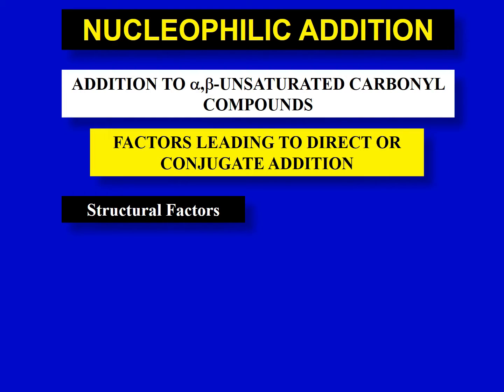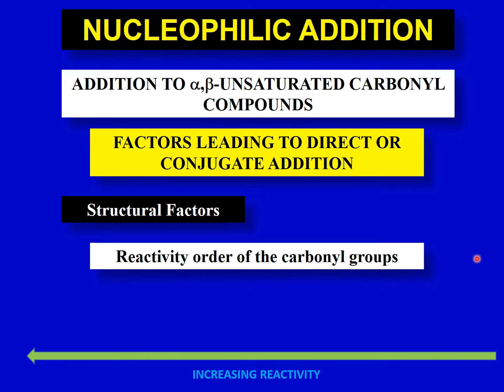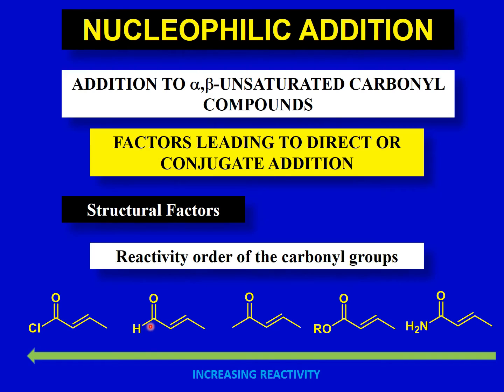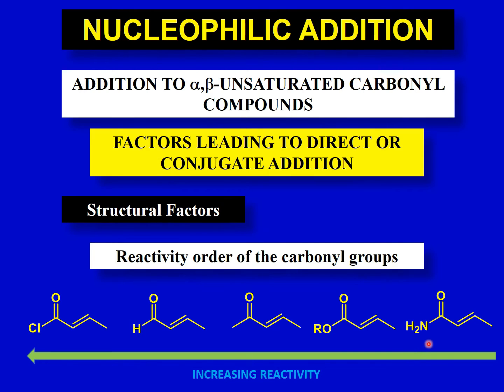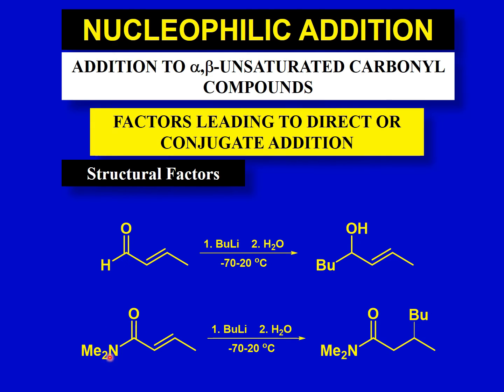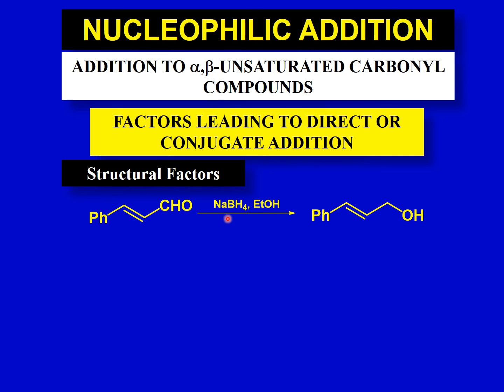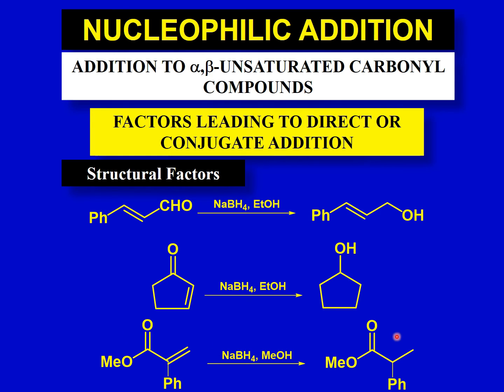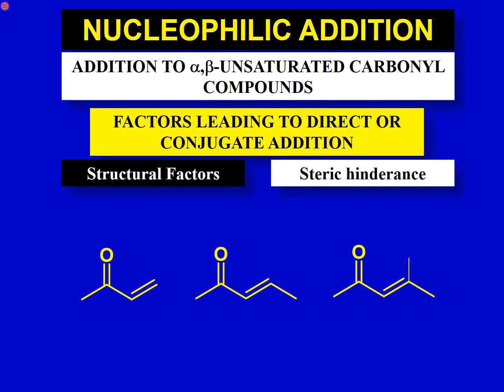Effect of structure on addition to a,b-unsaturated carbonyl compounds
This video lecture discusses the effect of the substrate structure on the nucleophilic addition to a,b-unsaturated carbonyl compounds.
The effect has been discussed with reference to:
1. The reactivity of the carbonyl carbon and
2. The steric hinderance.
Any factor that increases the electrophilicity of the carbonyl carbon will cause direct addition, while any factor that reduces it will cause conjugate addition to a,b-unsaturated carbonyls.
Thus acid halides are the most reactive of carbonyl groups, while amides are the least reactive.
All the factors are discussed with the help of relevant examples here.